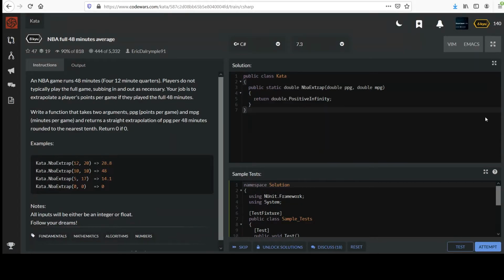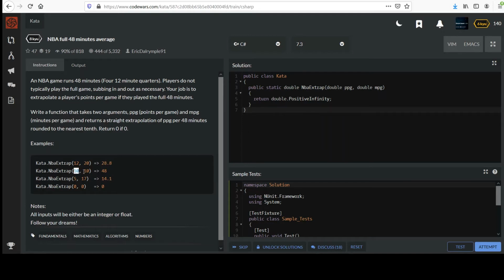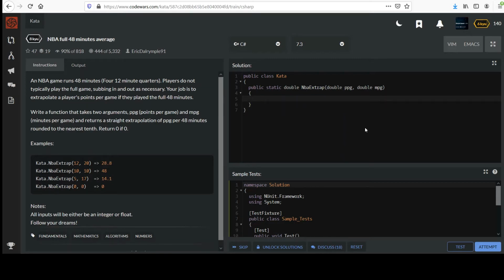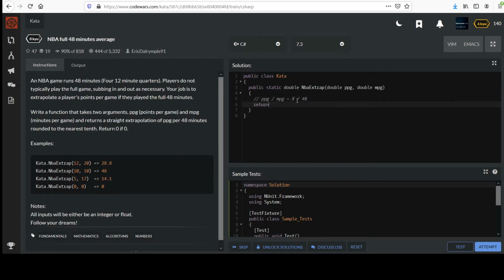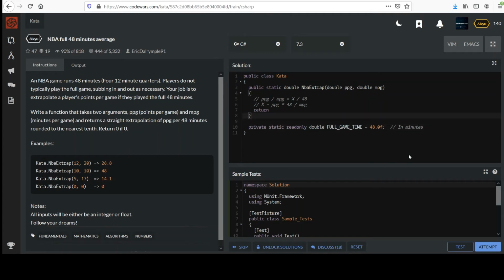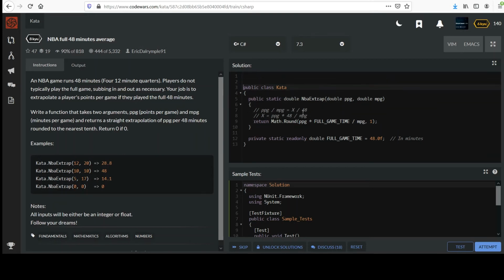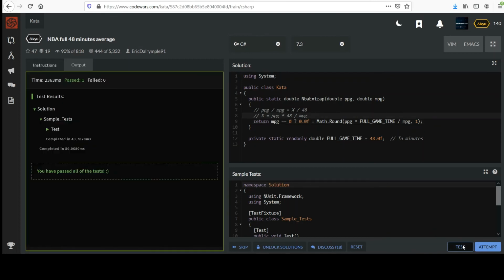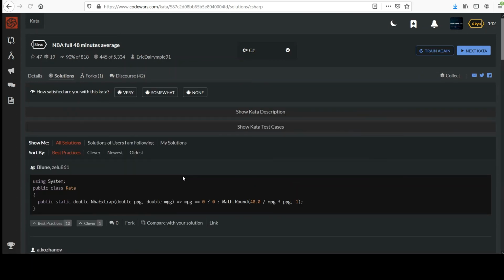Code Wars C# 8kyu: NBA Full 48 Minutes Average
In this challenge viewers are provided points per game and minutes per game values for a basketball player. Since players don't play the entire 48 minutes of the game, viewers are asked to return their points per game had the player remained in the entire game and assuming the same scoring rate.